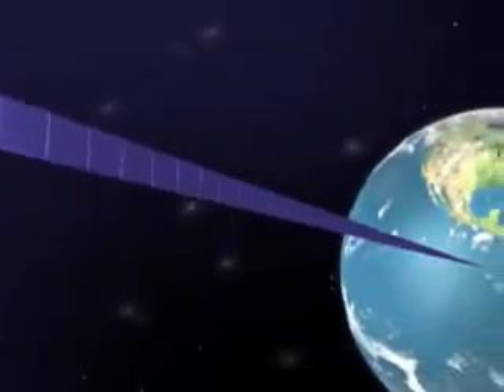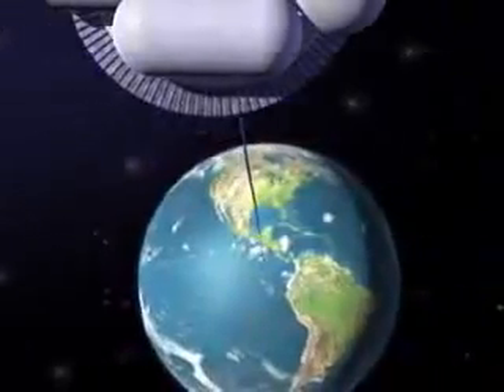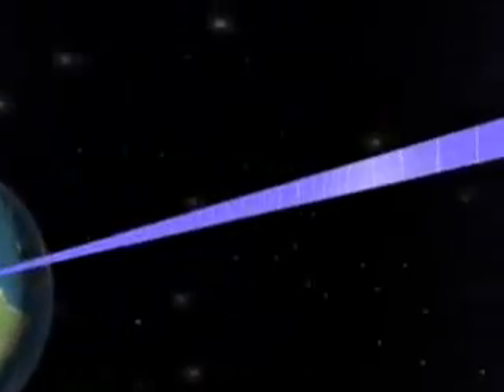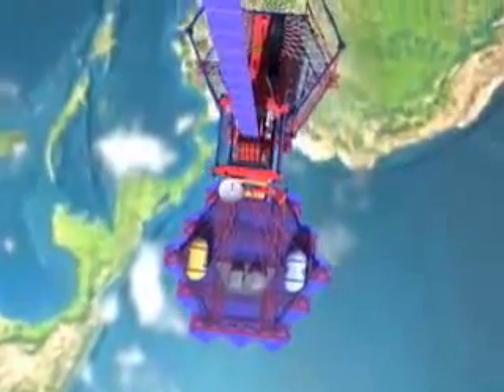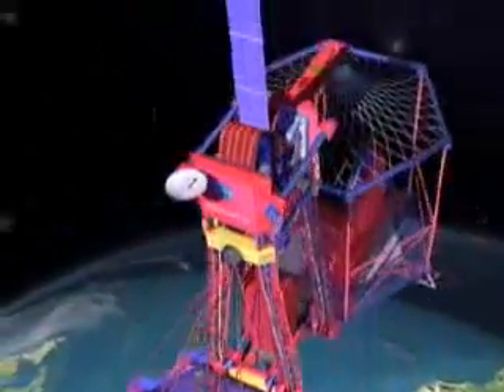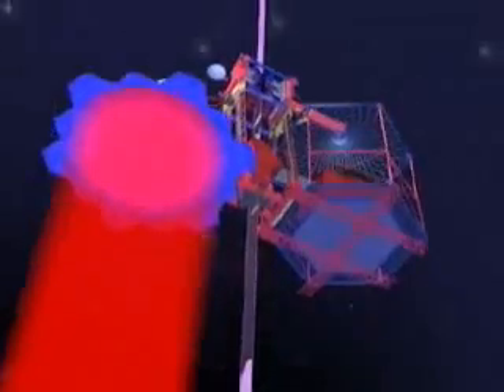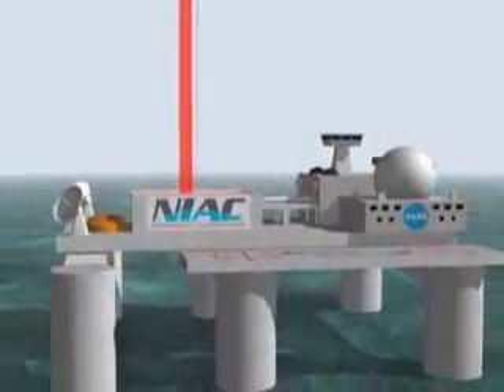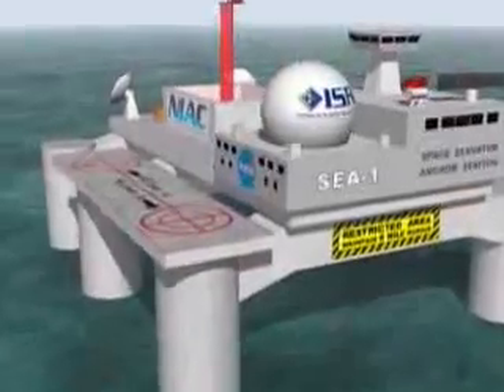مصعد الفضاء و تقنية النانو